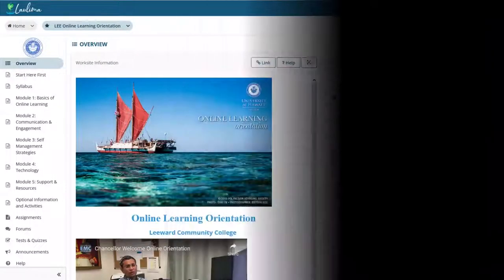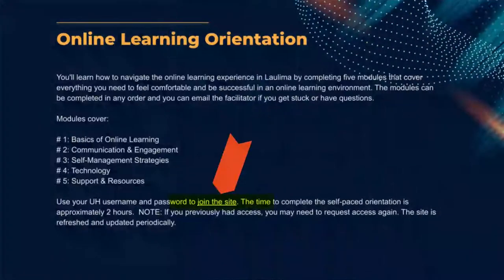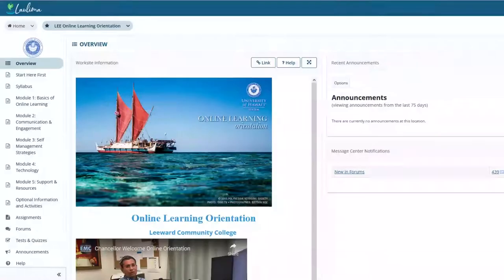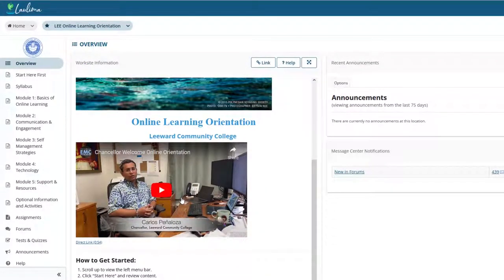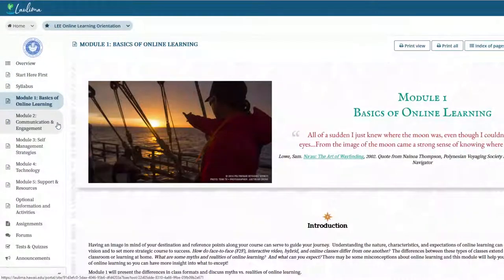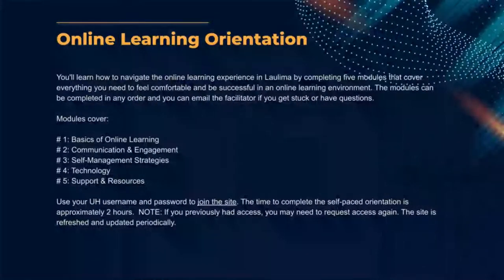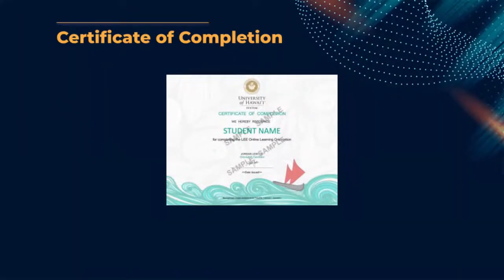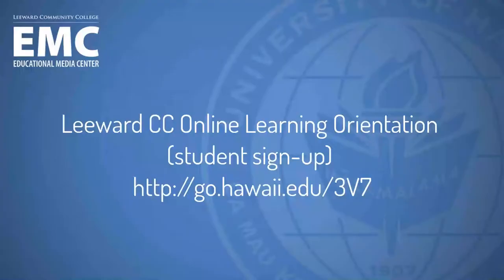Instructor Preview of LEE Online Learning Orientation